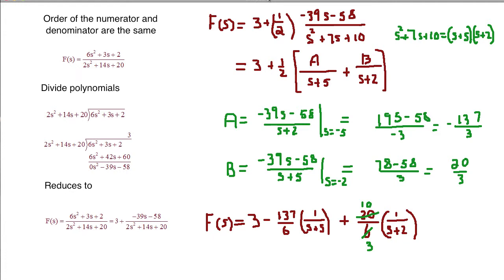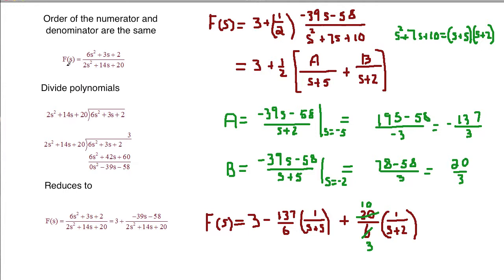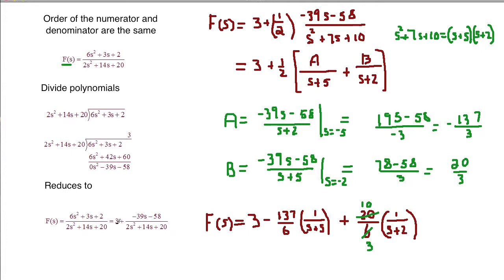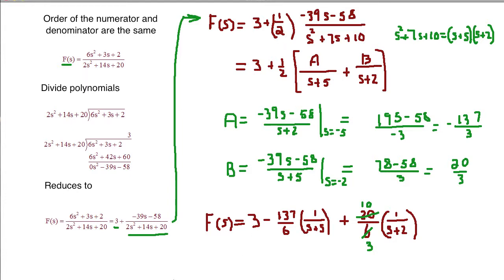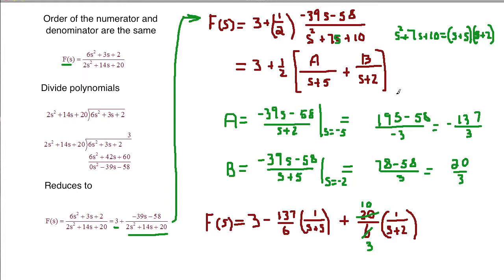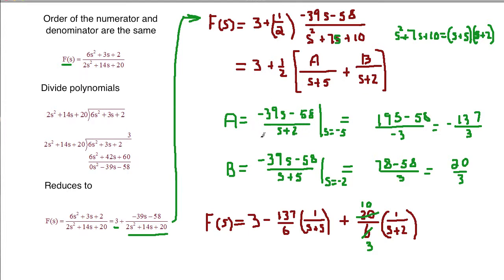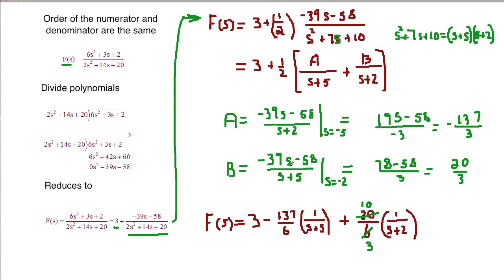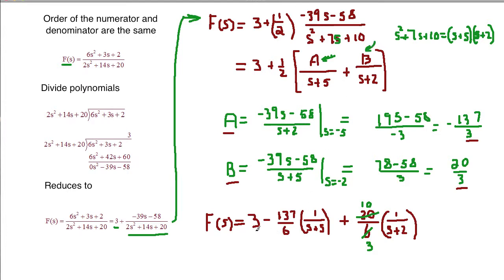Partial Fraction 4